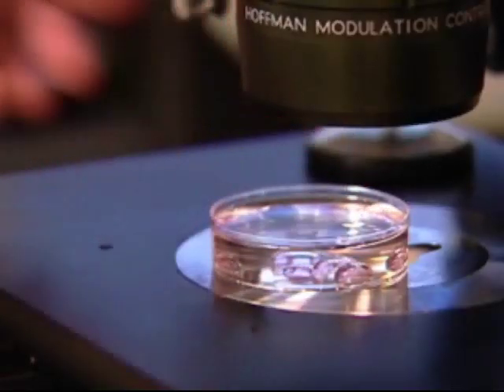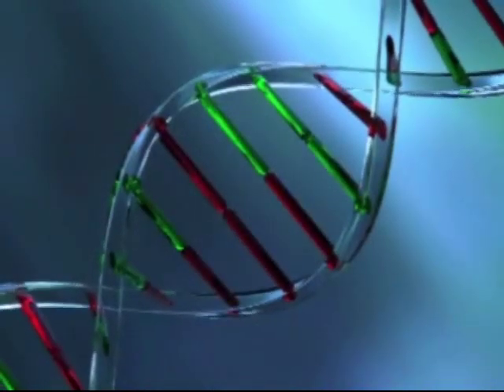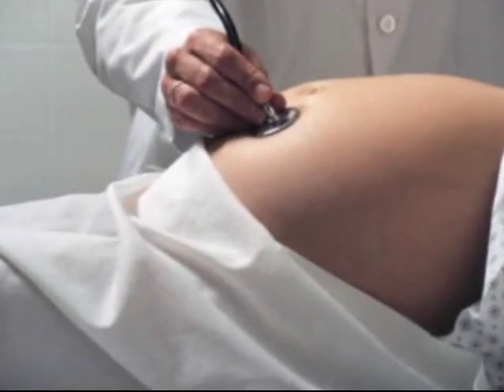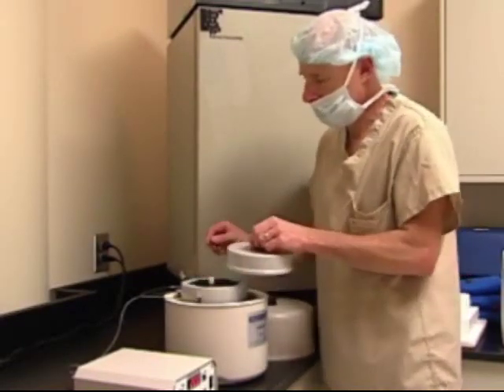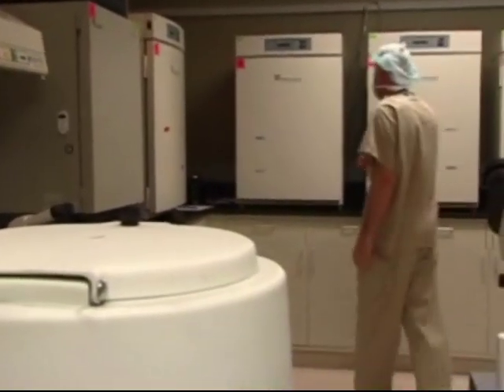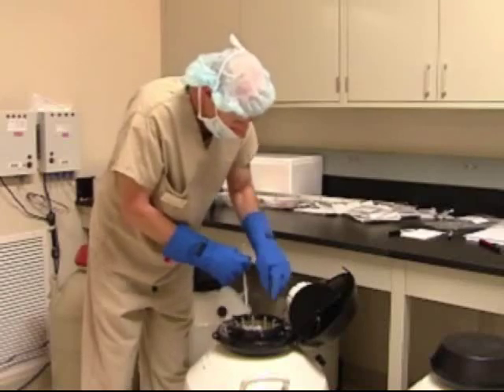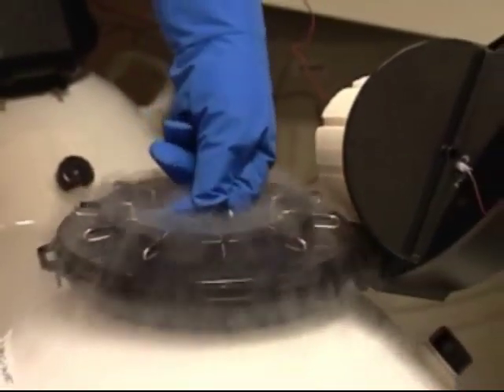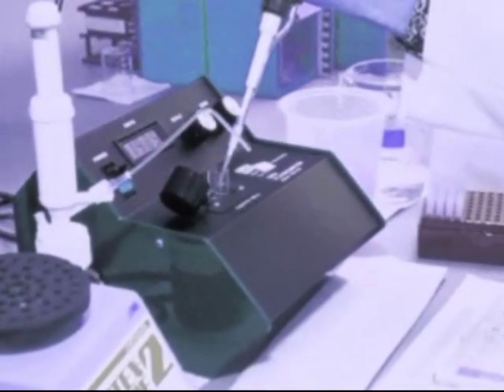IVF & Preimplantation Genetic Diagnosis (PGD)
Preimplantation Genetic Diagnosis (PGD) coupled with IVF is a useful tool to improve success rates, reduce the risk of recurrent miscarriage and reduce the risk inherited genetic disorders such as cystic fibrosis, sickle cell disease or muscular dystrophy. Working together with the geneticists at Reprogenetics the specialists at GRS can help you determine if this treatment is right for you.

Georgia Reproductive Specialists provides the latest in assisted reproductive technologies such as in vitro fertilization (IVF), ICSI, preimplantation genetic diagnosis (PGD)blastocyst transfer, egg donation, embryo cryopreservation, ovulation induction and insemination to couples with infertility problems due to endometriosis, polycystic ovary syndrome (PCOS), male factor, fallopian tube obstruction, uterine fibroids and age related issues.

GRS offers convenienently located offices in Alpharetta, Northside and Decatur. call or simply attend a free educational seminar "IVF AFTER HOURS" held monthly at our Northside office.